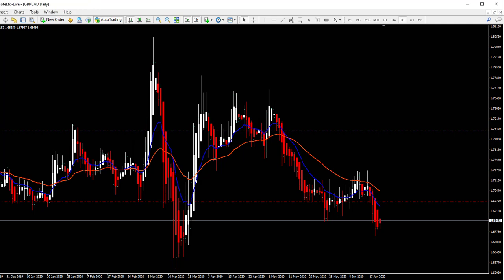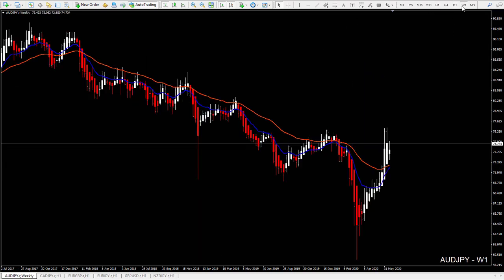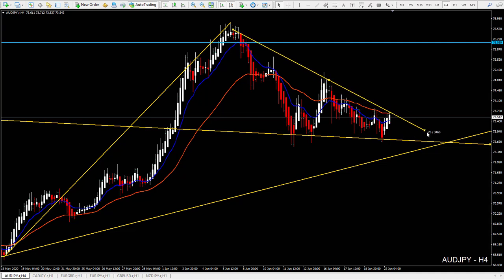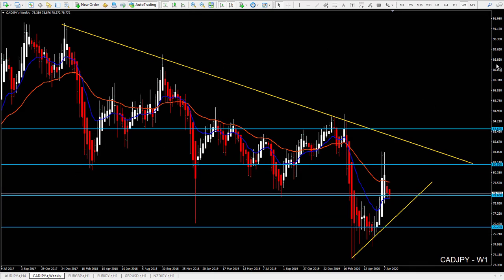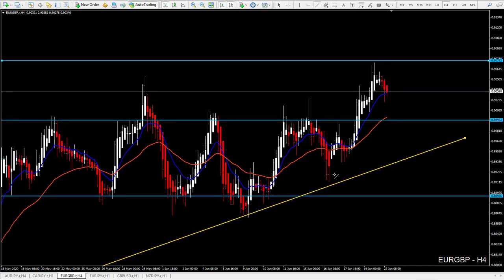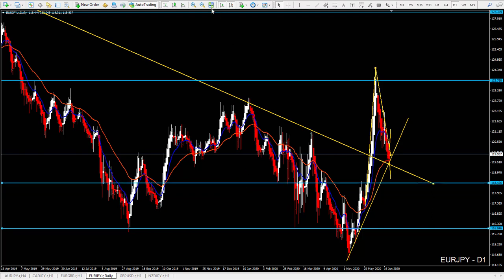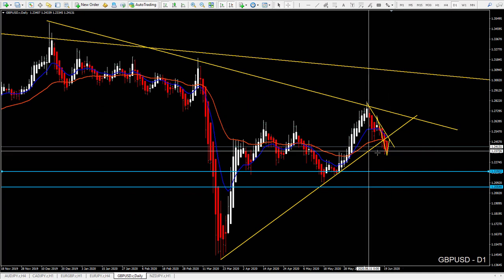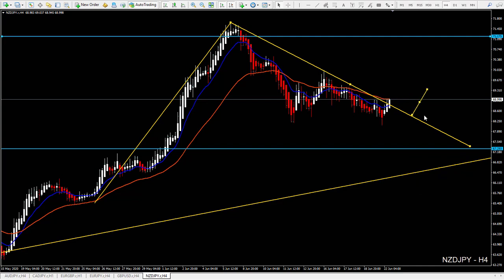Weekly Forex Forecast 22-26.06.2020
Pairs which I follow:
ADUJPY, CADJPY, EURGBP, EURJPY, GBPUSD, NZDJPY